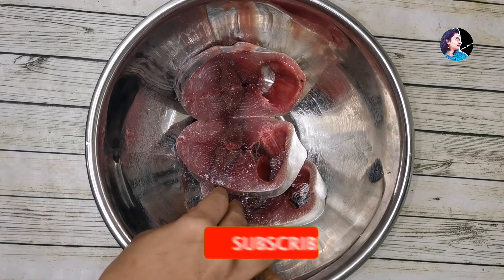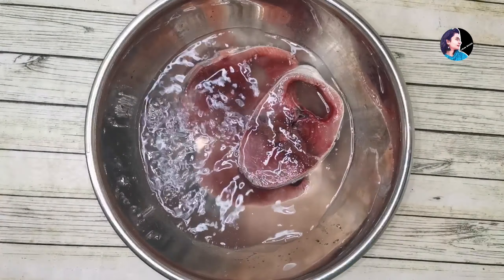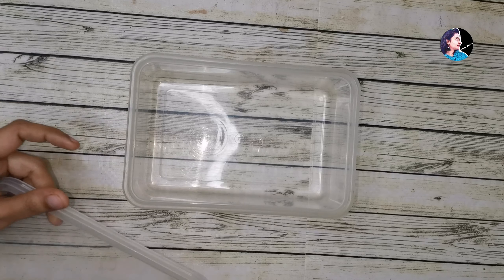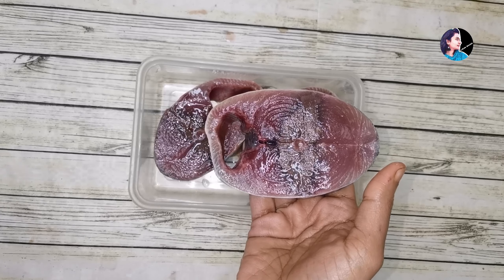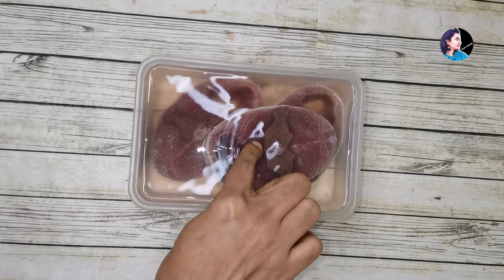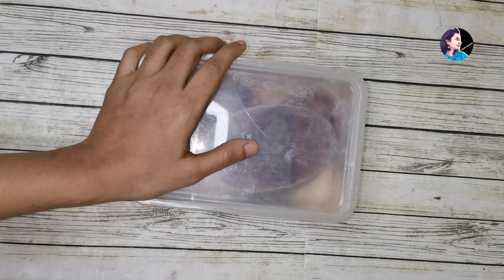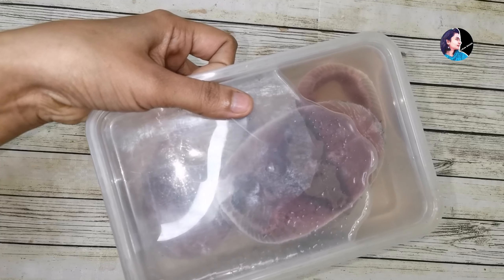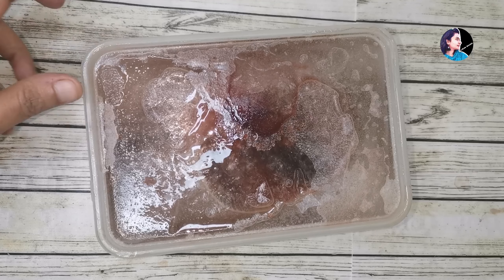ഇങ്ങനെ ചെയ്താൽ ഫിഷ് മാസങ്ങളോളം ഫ്രീസറിൽ സൂക്ഷിക്കാം| how to store fish in freezer| fish storing tips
Fish storing tips in malayalam